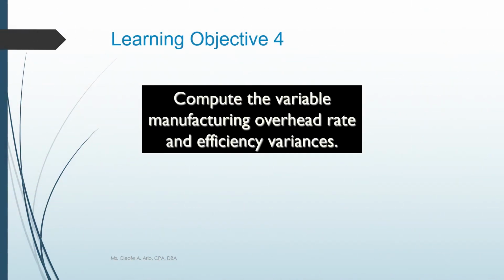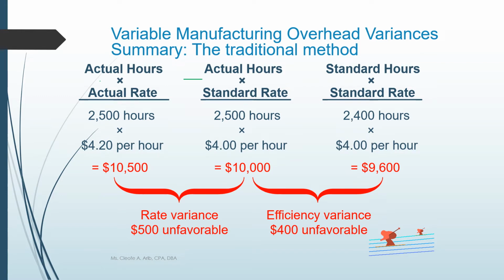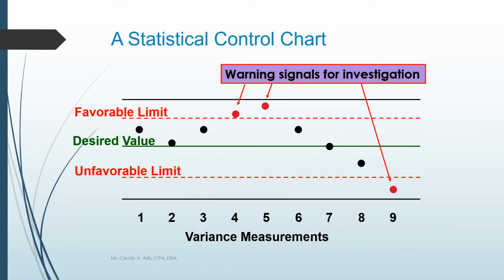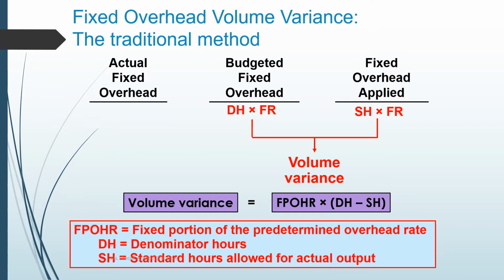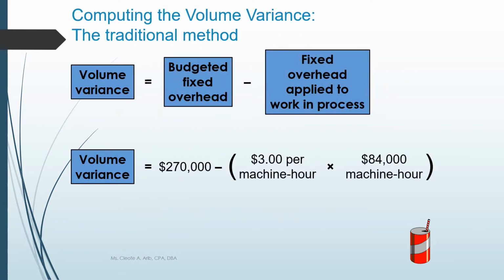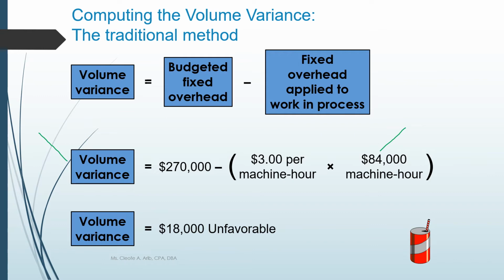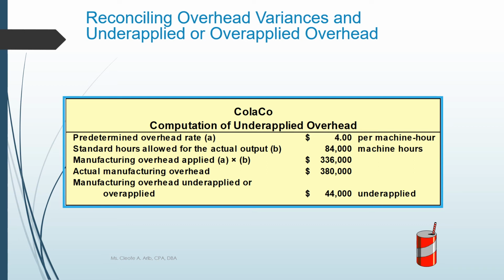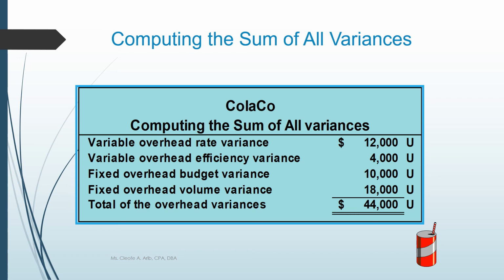standard costing part 3